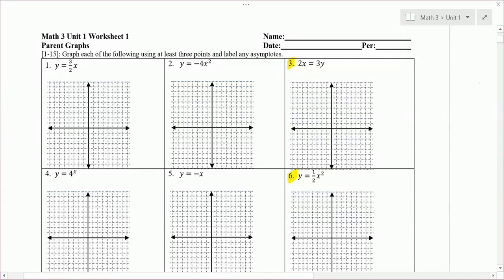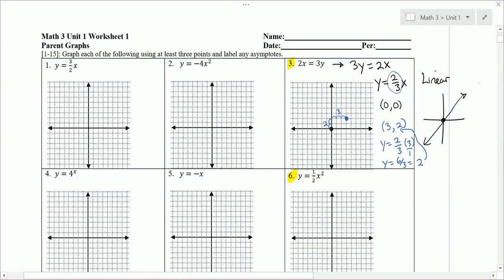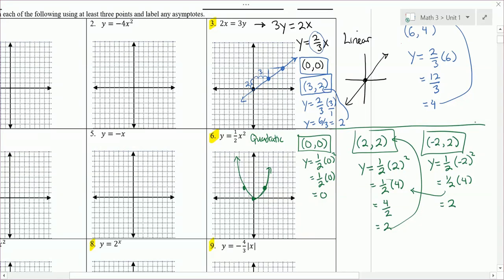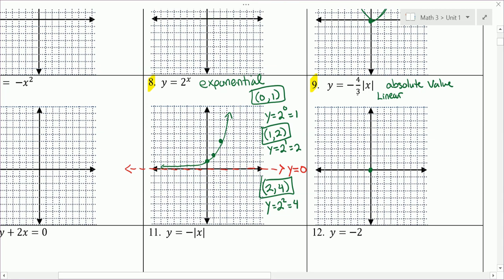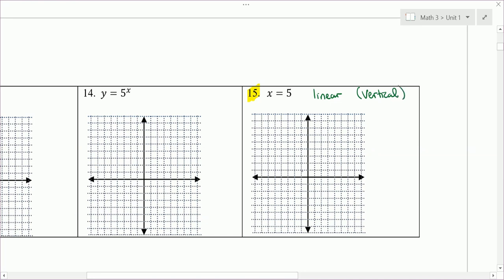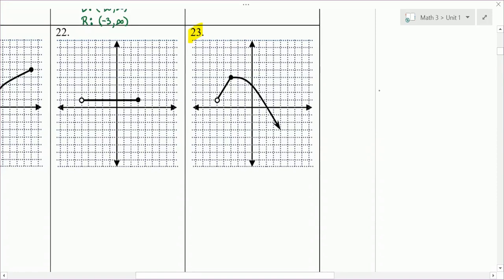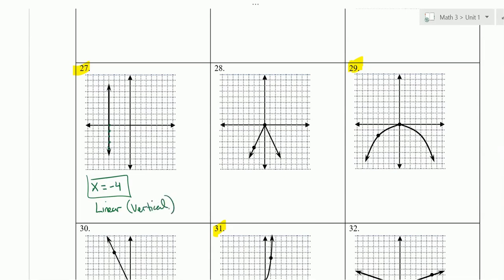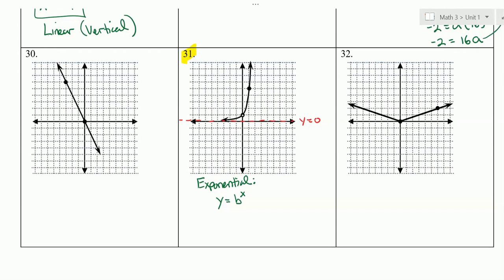Math 3 Worksheet 1.1